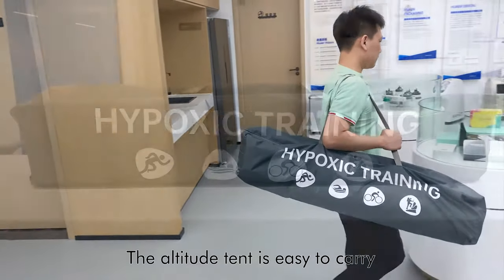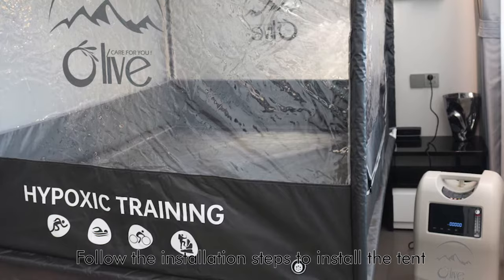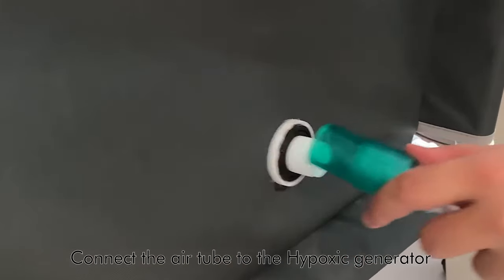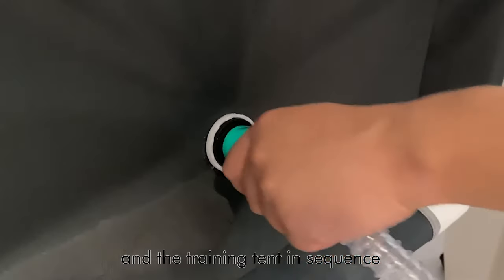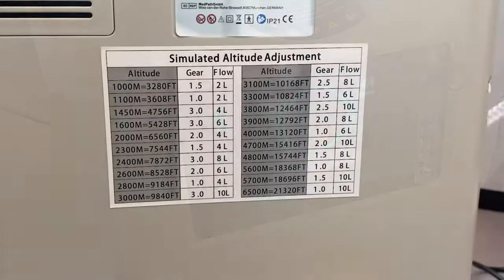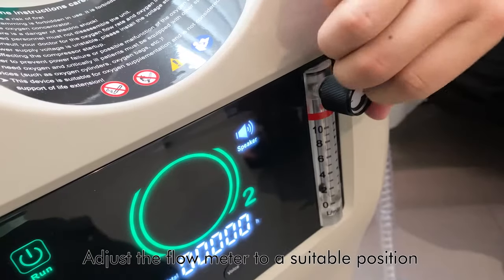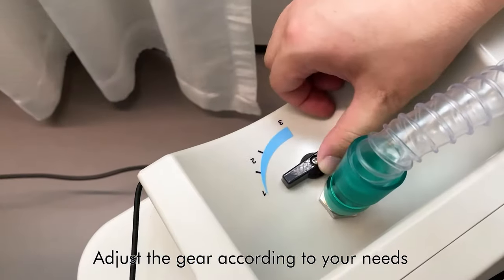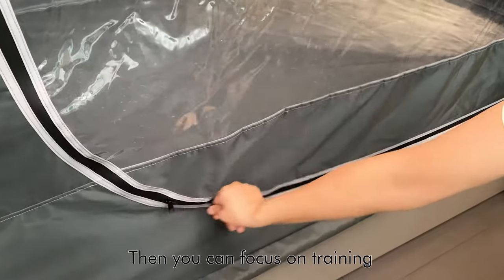Hypoxic generator foraltitude simulator With Whole Body Sleeping Tent